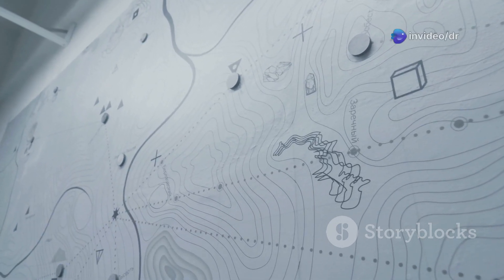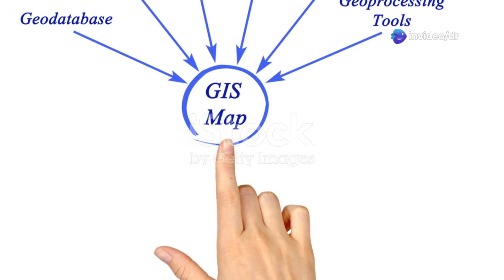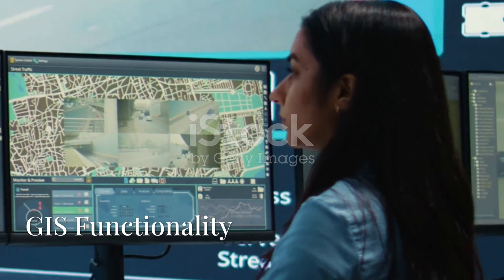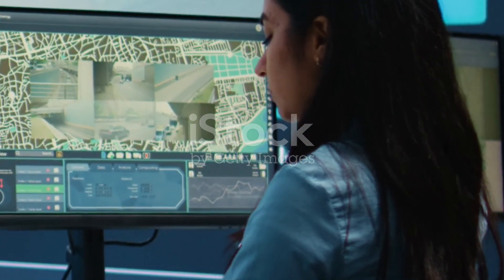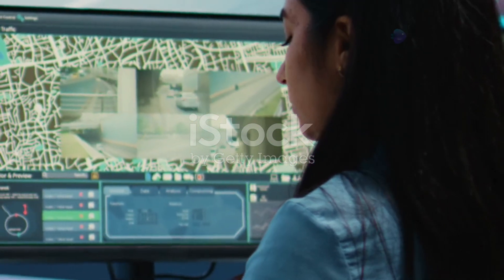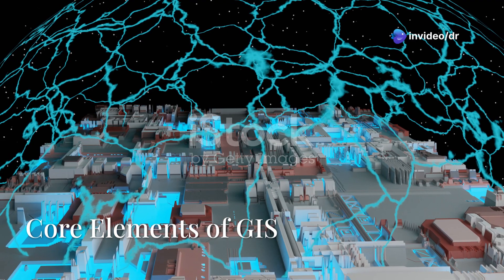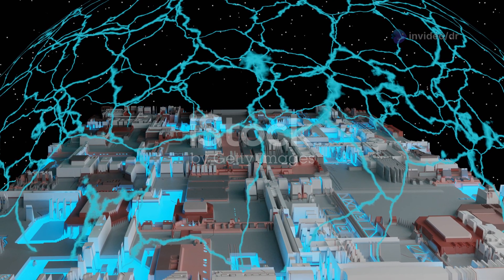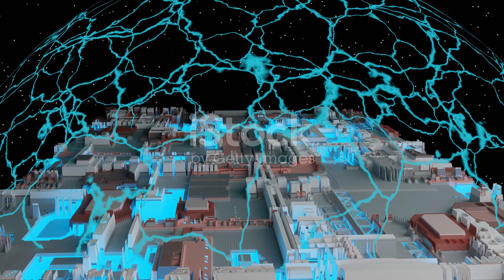Remote Sensing and GIS: Principles Explained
"Remote Sensing & GIS Made Simple | Must-Know Concepts in 10 Minutes!"
"What is Remote Sensing & GIS? | Explained for Beginners (2025 Update!)"
"Remote Sensing vs GIS | Full Crash Course with Real Examples!"
"Unlocking the Earth’s Secrets: Remote Sensing & GIS Basics Explained!"
"GIS & Remote Sensing Explained Like You’re 5! (But With Real Science!)"
"Top 5 Things You Didn’t Know About Remote Sensing & GIS!"
"From Satellites to Maps: How Remote Sensing & GIS Work Together"
"Watch This Before Studying GIS & Remote Sensing | Complete Guide!"
"Remote Sensing & GIS for Students, Researchers, and Curious Minds!"
"Master GIS & Remote Sensing in Minutes | Quick, Clear, Complete!"

OUTLINE:

00:00:00 Introduction to Remote Sensing and GIS
00:00:08 Revolutionizing Observation
00:00:16 Remote Sensing Explained
00:00:31 Passive vs. Active Remote Sensing
00:00:41 Essential Tools and Electromagnetic Spectrum
00:00:51 Electromagnetic Spectrum
00:01:06 Key Principles of Remote Sensing
00:01:21 Atmospheric Interaction and Data Preprocessing
00:01:35 Introduction to GIS
00:01:44 GIS Functionality
00:01:54 Core Elements of GIS
00:02:03 Coordinate Systems and Georeferencing
00:02:12 Principles of GIS
00:02:27 Topological Modeling and Database Management
00:02:40 GIS Applications
00:02:48 Combining Remote Sensing and GIS
00:02:59 Deep Analysis and Modeling
00:03:05 Example of Combined Use
00:03:18 Applications in Various Fields
00:03:31 Conclusion